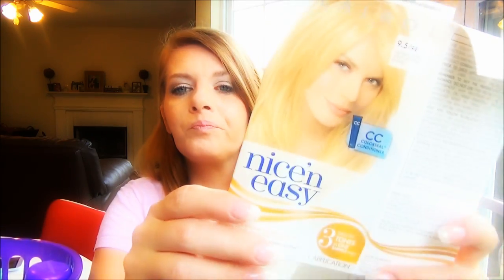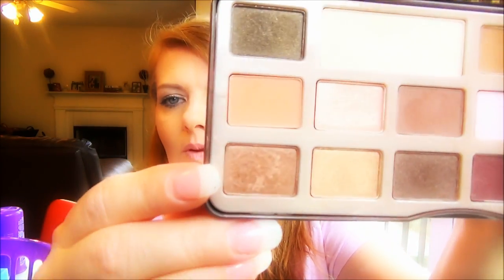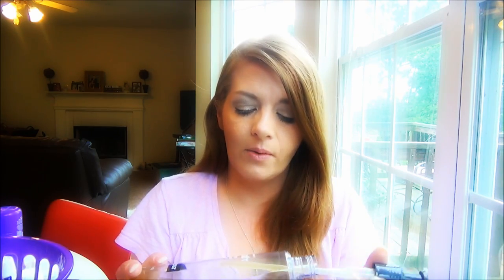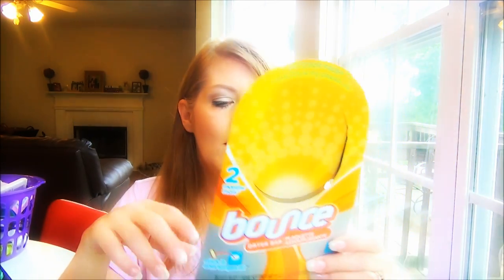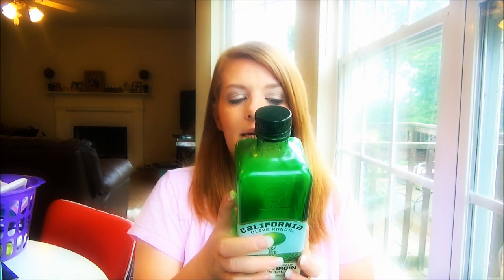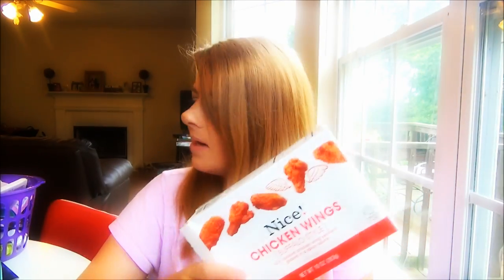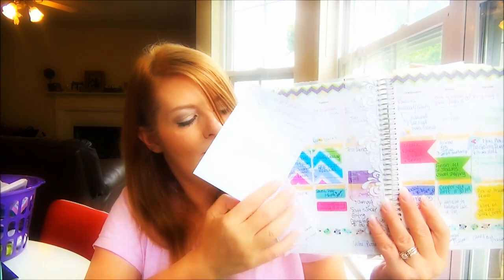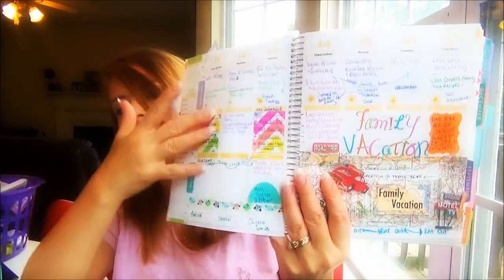July 2014 FaVoRiTeS!!! | Household & Beauty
I am back with my favorites for the month of July...Hope you enjoy!

Snail Mail:
Kisha Jaggers